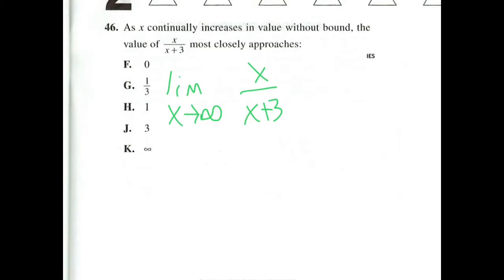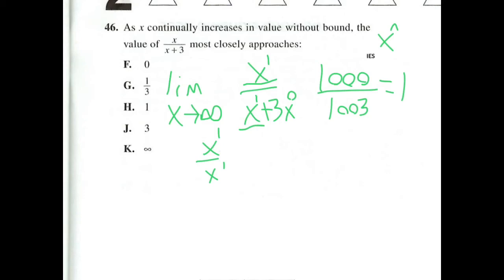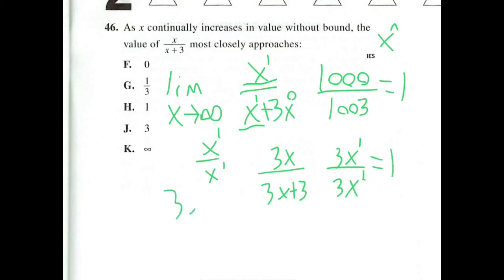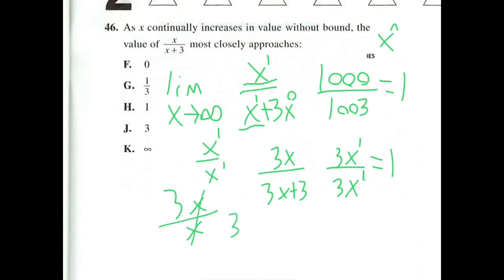A09 Q46 - IES